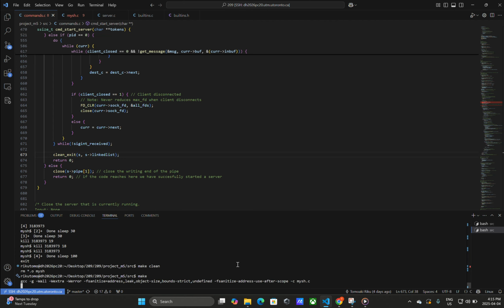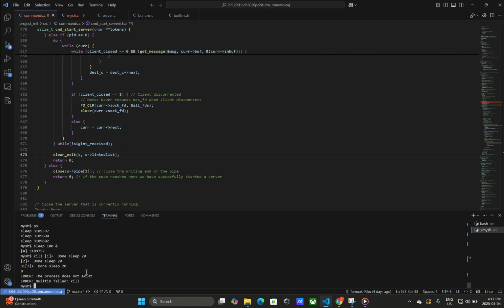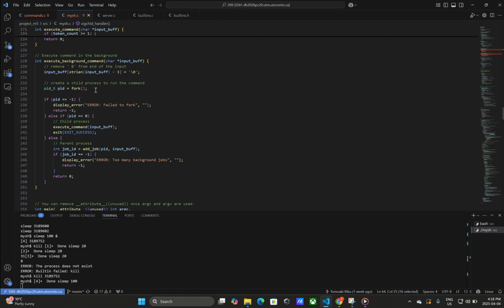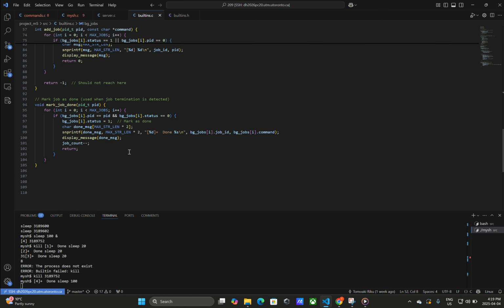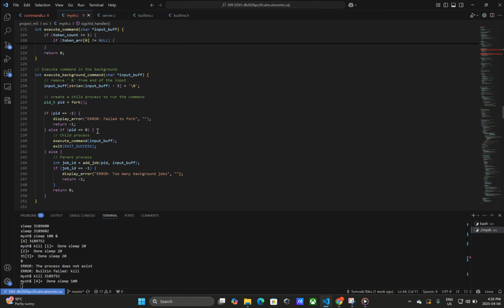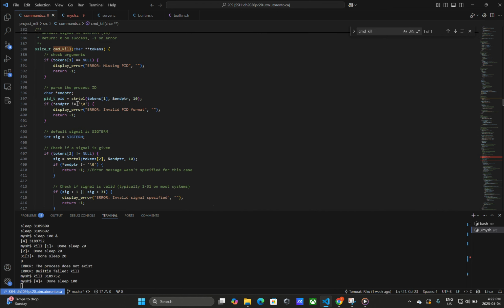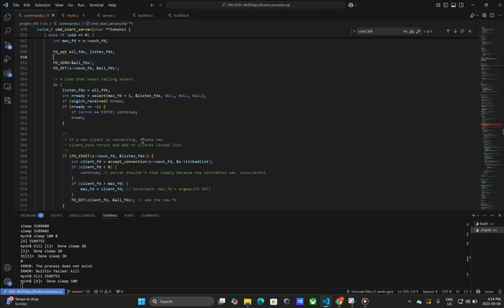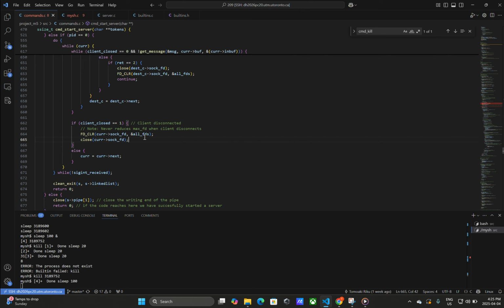CSC 209 FINAL VIDEO WALKTHROUGH